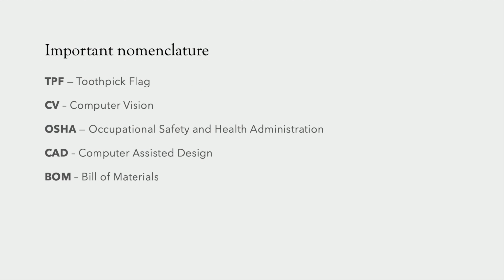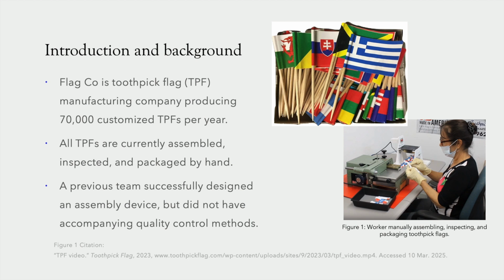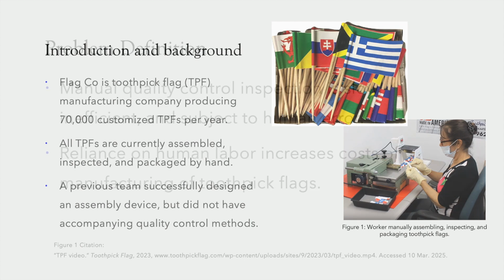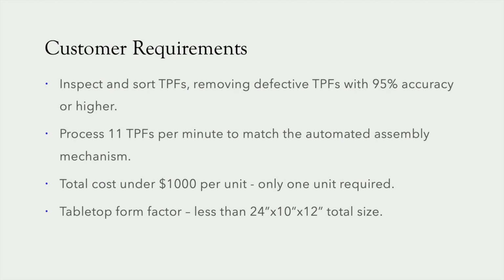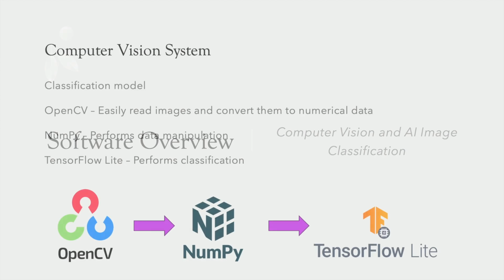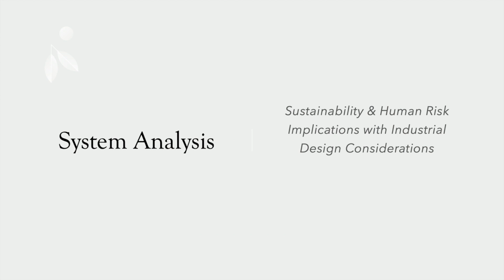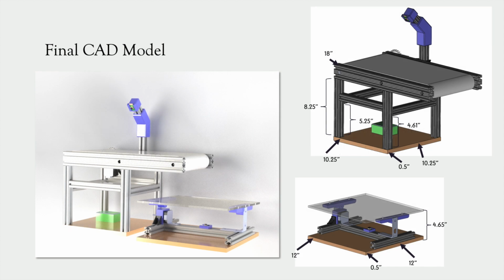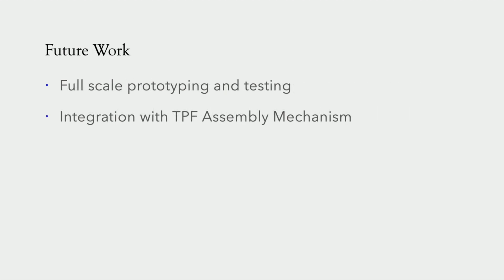F.L.A.G. Guys Spring 2025 Georgia Tech Capstone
Flag Co currently manually builds and count custom toothpick flags for customers as orders come in. This is a labor-intensive process with too much opportunity for errors in both construction and counting the flags as customer orders can often be  thousands of units. Flag Co would like to automate as much of the construction and counting process as possible to free up employees to focus on higher value-add activities.

The manufacturing process is as follows:
1. The customer orders the toothpick flags and shares the custom image using a template.
2. Our graphic designer ensures the images are properly formatted and prints the flags on large sheets.
3. The sheets are cut by machines and separated into individual flags.
4. Food-grade glue is applied to the flags and the flags are folded over a toothpick to create the flag.
5. The flags are run through a rolling machine to press them together.
6. The flags are counted by hand, bundled, and prepared for shipping.

**Concept:**
The purpose of this project is to design and validate an automated way of quality assurance and counting of toothpick flags.

**Design Considerations:**
The toothpick flags are often used in drinks and food, so the process must comply with any relevant manufacturing guidelines. The team is welcome to reference previous semester's work on this project.

**Preferred Solution:**
The preferred solution is an automated method for  toothpick flags quality assurance. This project has the potential to revolutionize a key business unit for the company, allowing them to lower prices and improve product quality, opening the market up to more price-sensitive customers.